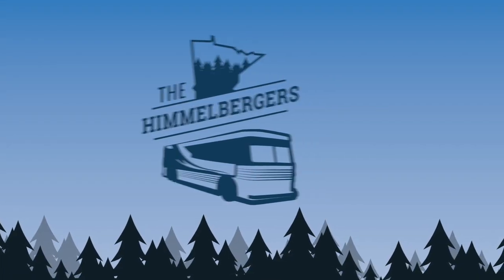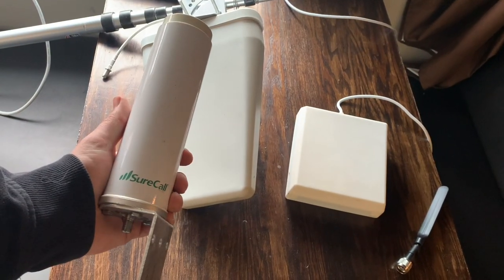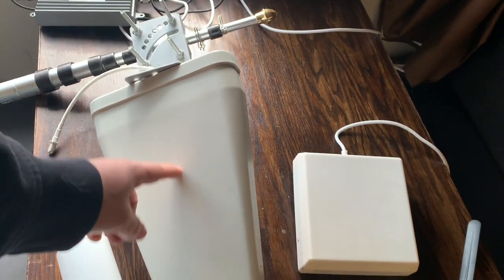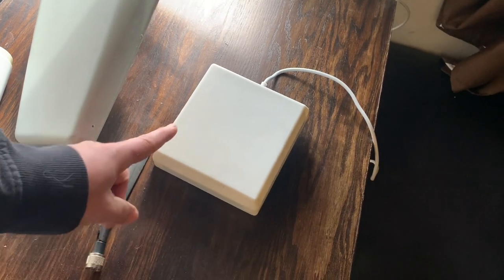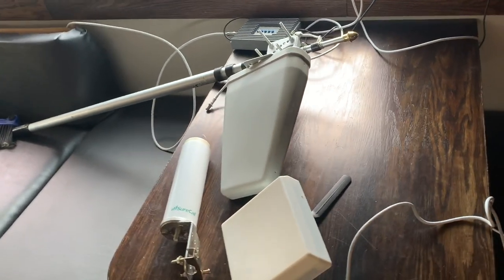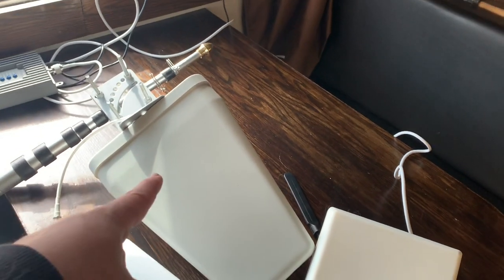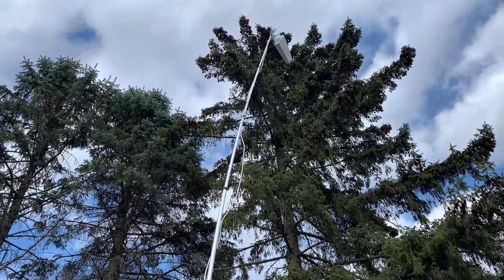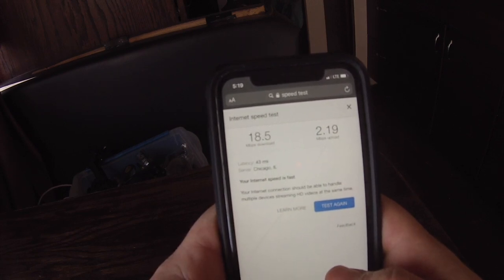RV Cell Booster Antenna Types, Yagi? Omni? Whip? Panel? Why?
We go over the different indoor and outdoor cell phone booster antenna types and why you might use each.